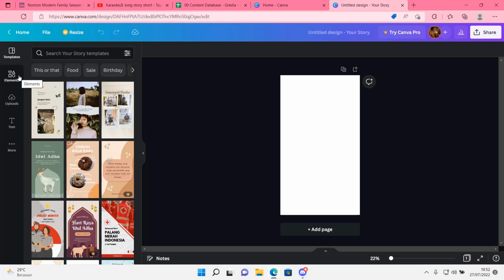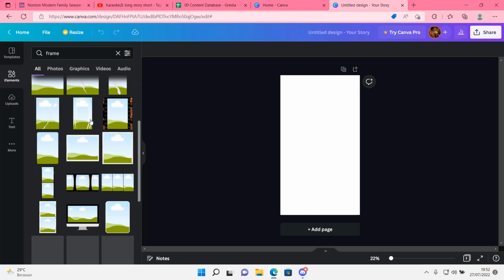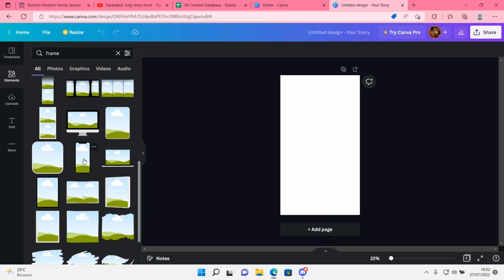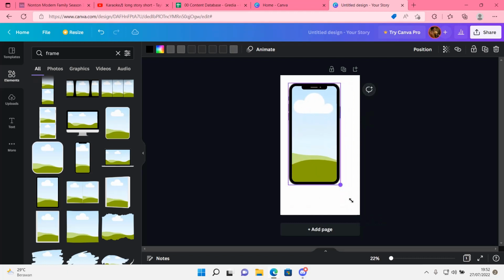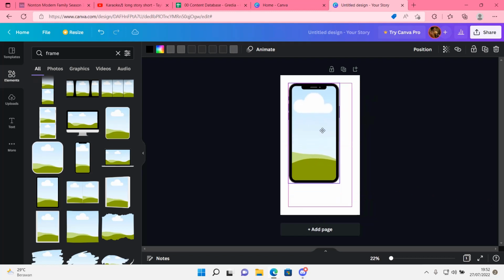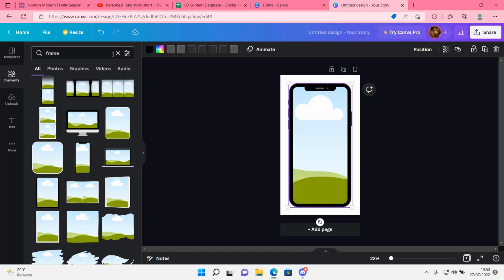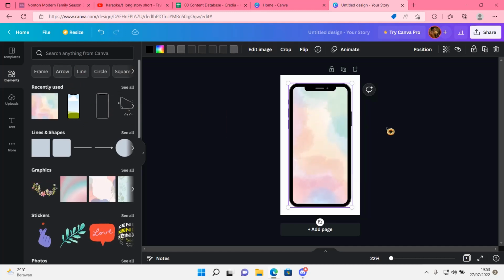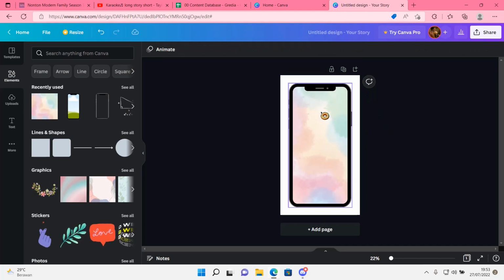iPhone Mockup Tutorial Using Canva NEW UPDATE July 2022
Learn how you can make this iPhone mockup using Canva by watching this tutorial.